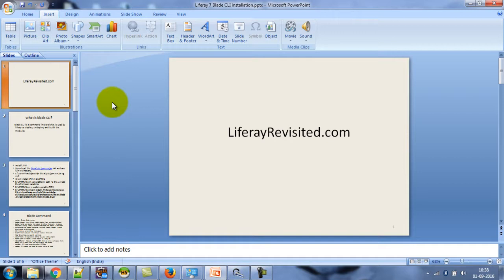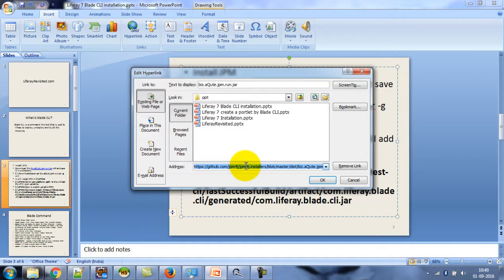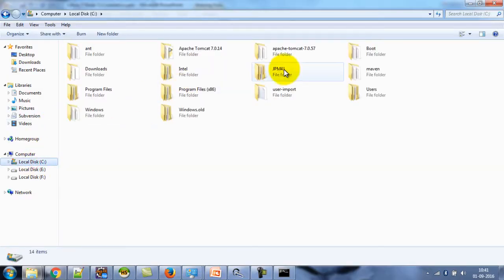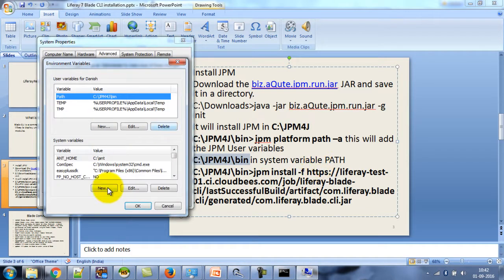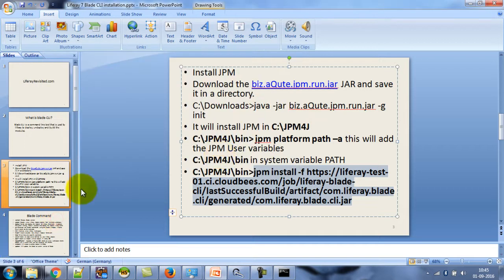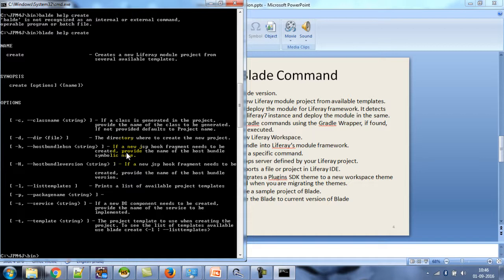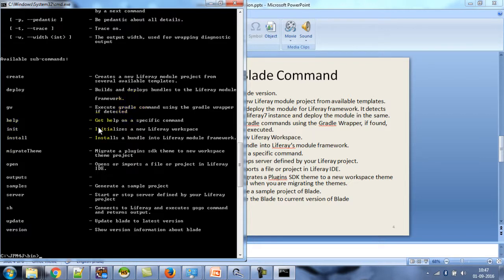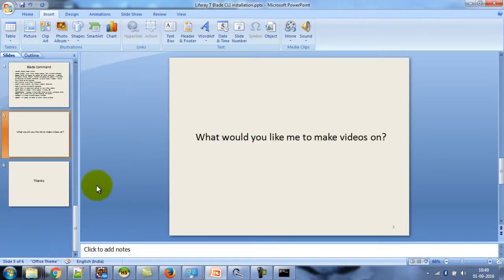How to install Blade CLI in liferay 7 - Tutorial 2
How to install Blade CLI in liferay 7.

You can also read this post on my blog -